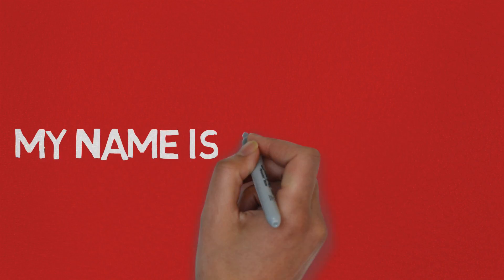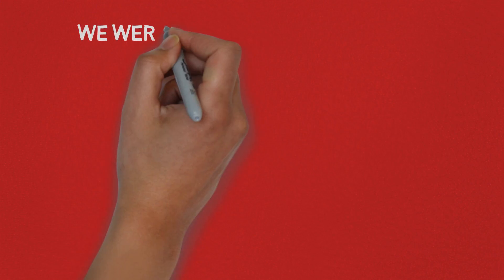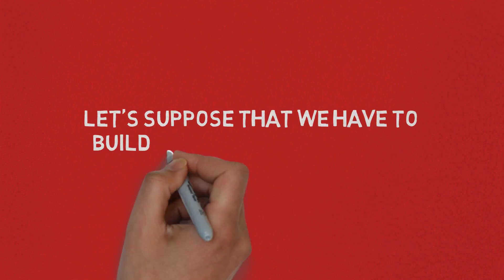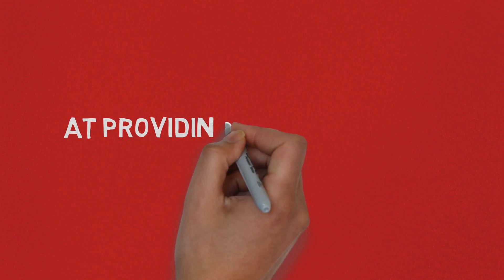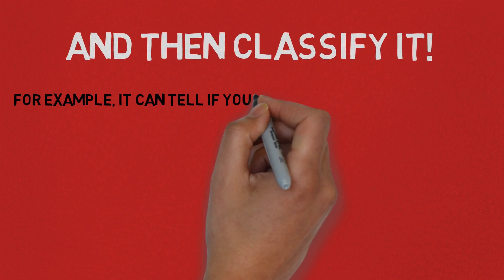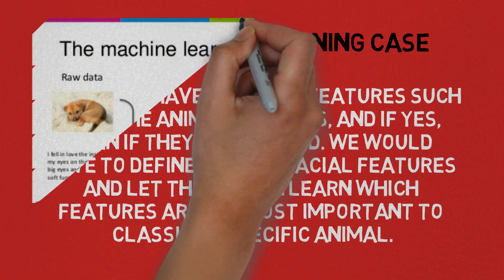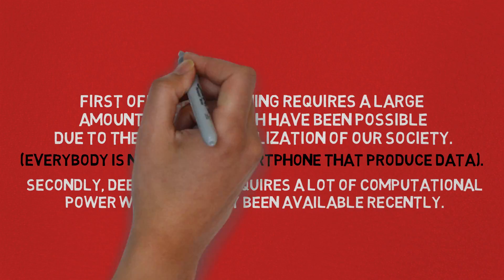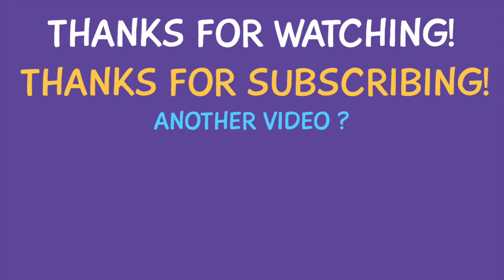The Differences between Artificial Intelligence, Machine Learning and Deep Learning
Artificial Intelligence is by far the most important Technology of our era. AI is about to transform society, and I think it’s very important for people to understand the basics of it. In this video, I explain you the differences between Artificial Intelligence, Machine Learning and Deep Learning.

My name is Selim Chehimi and I’m an engineering student. I'm passionate about AI and I really want to be involved in this industry.